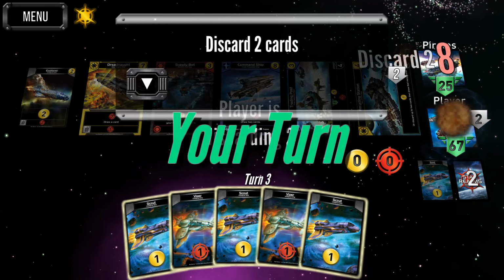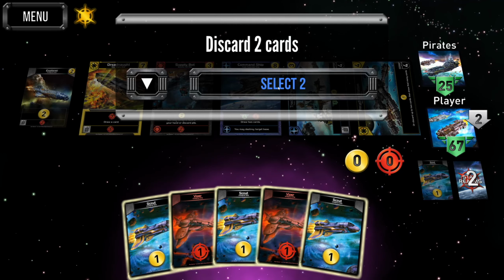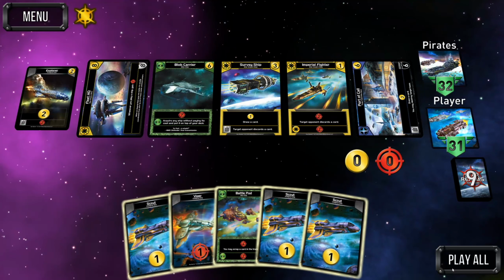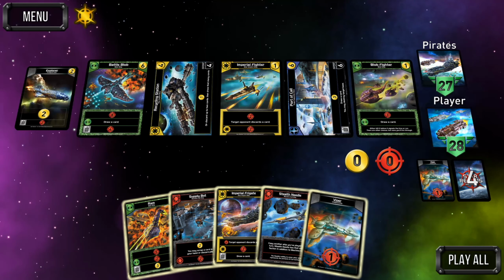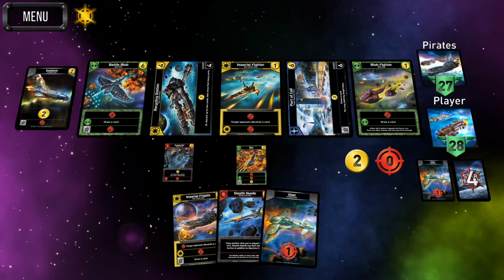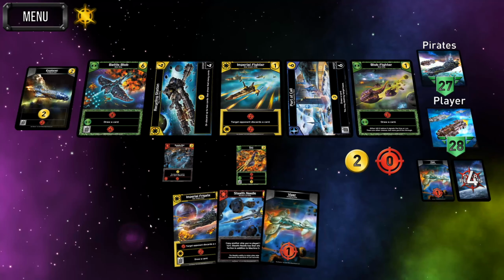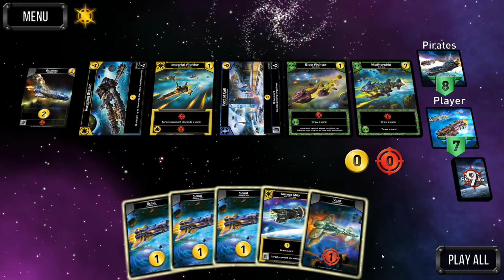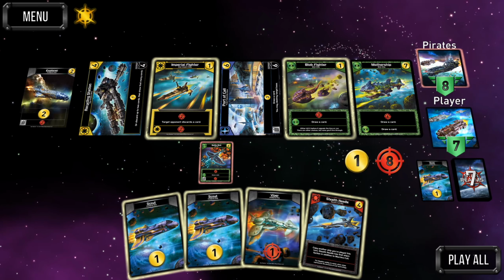Thinking About Star Realms Campaign - Chapter 1, Mission 6 (Boss Fight)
I stumble through another mission in the Star Realms Campaign and give you strategy advice of questionable quality.